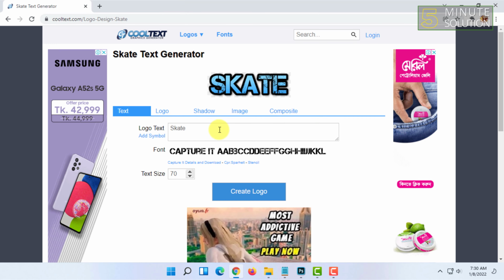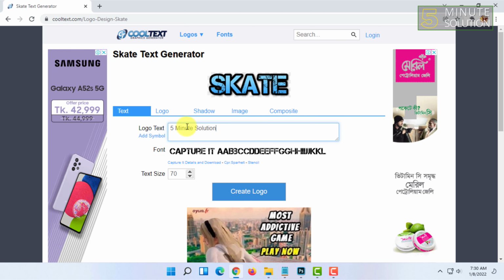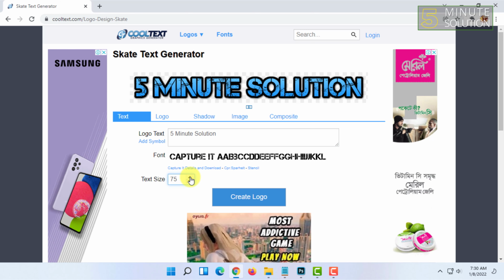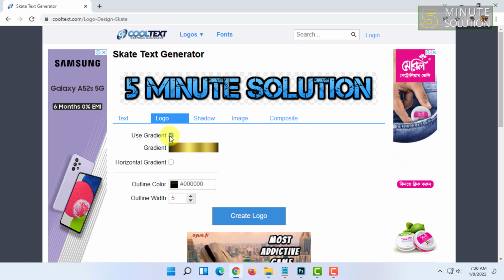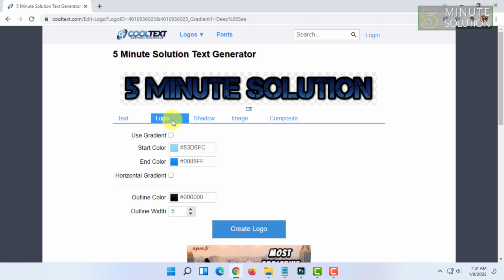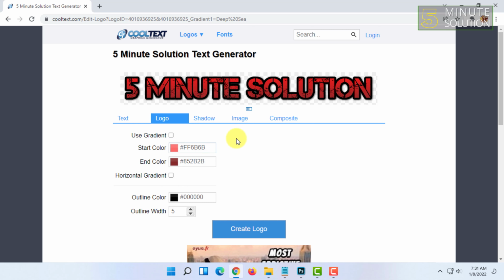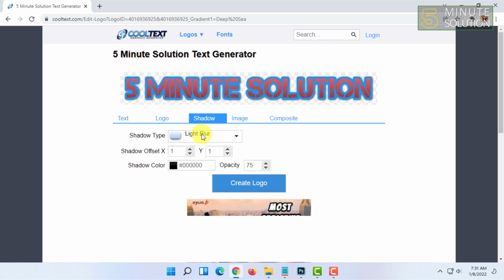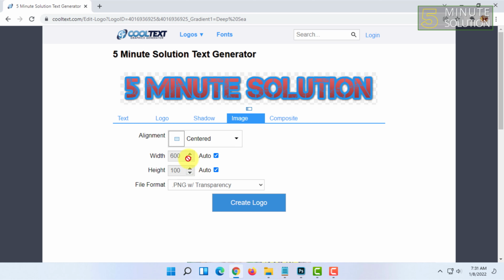How to Make Cool Typography without photoshop 2024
How to Make Cool Typography without photoshop 2022 under 3 minute
The tutorial will then continue with some customization of the type to add shadows offset accents

▼ Related Keywords ▼

"typography tricks "
"typography tutorial"
"typography "
"how to create typography"
"simple text effects "
"how to add typography "